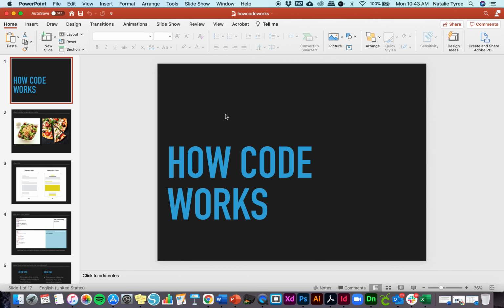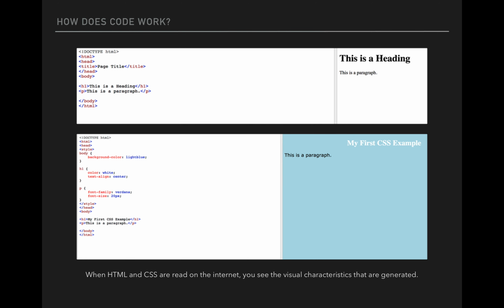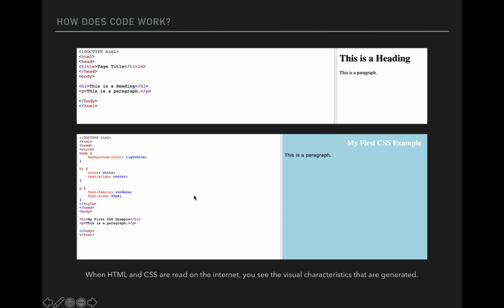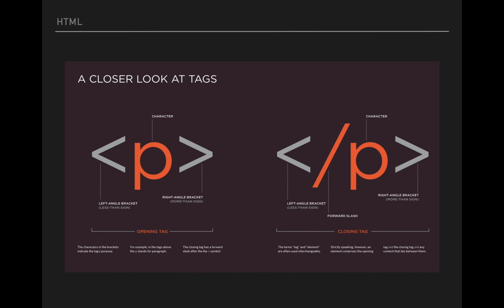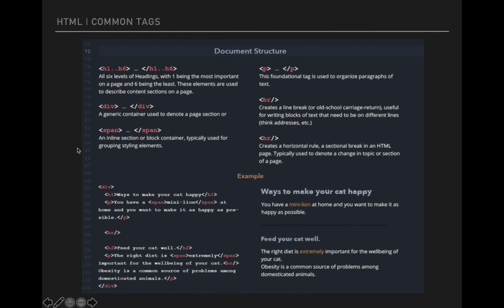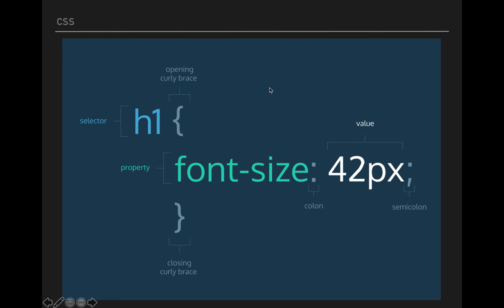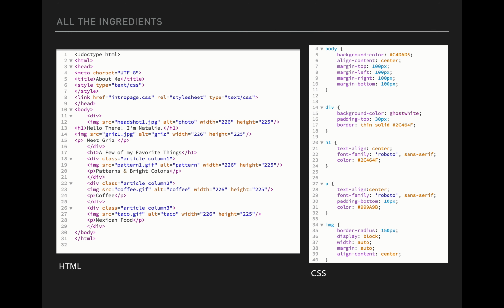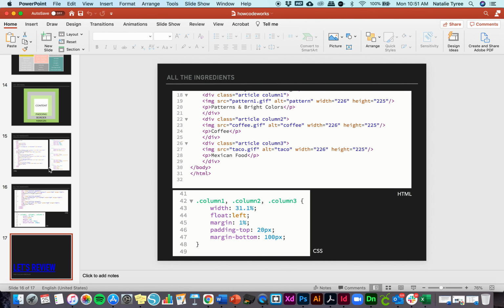How Code Works